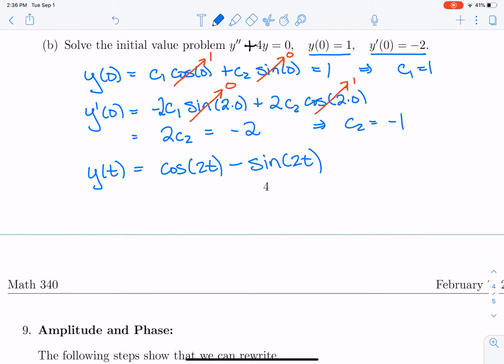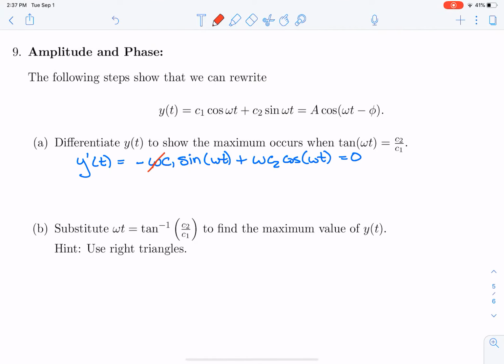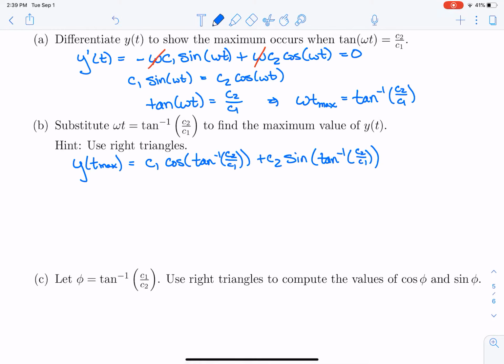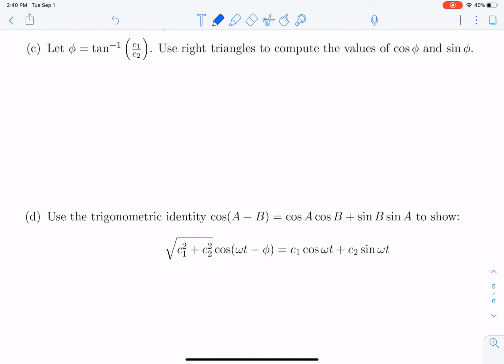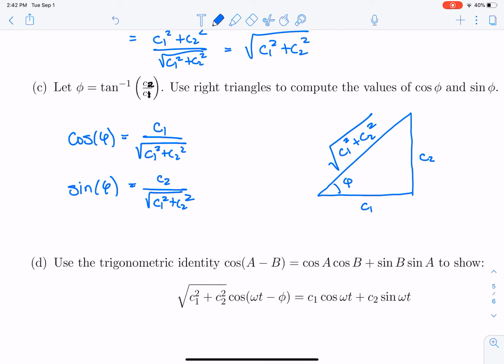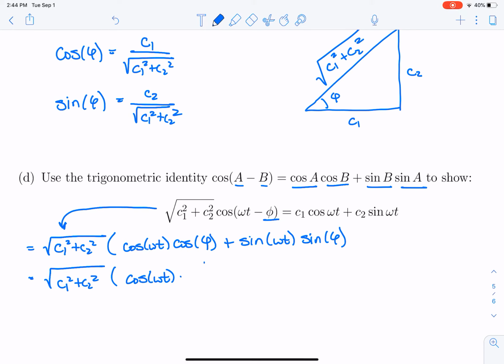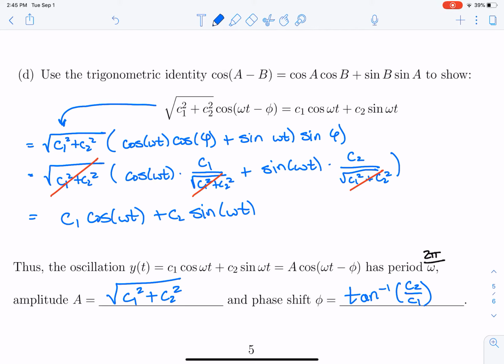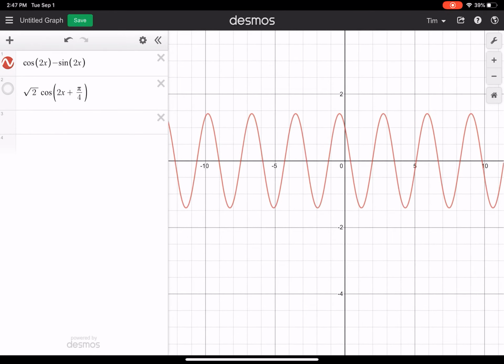Simple Harmonic Motion Part 3